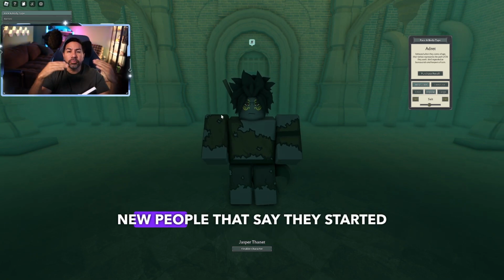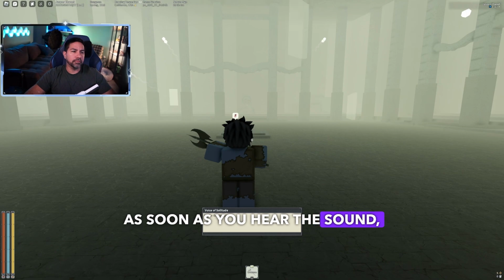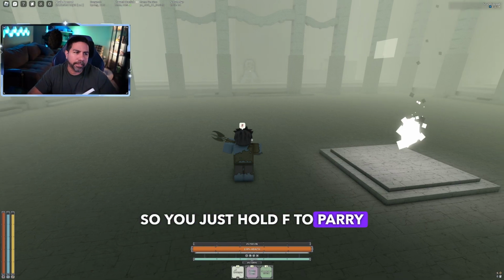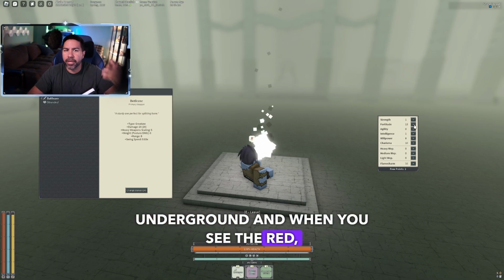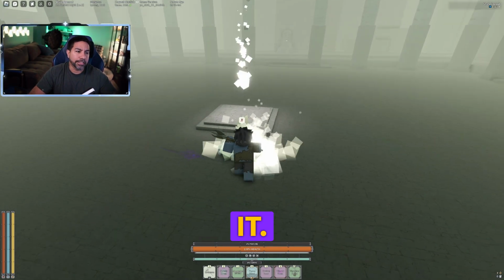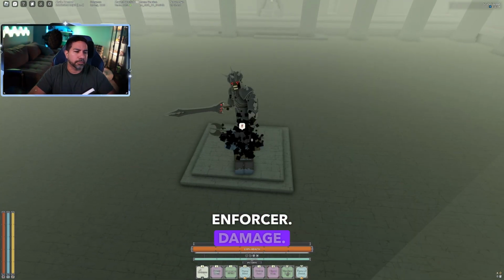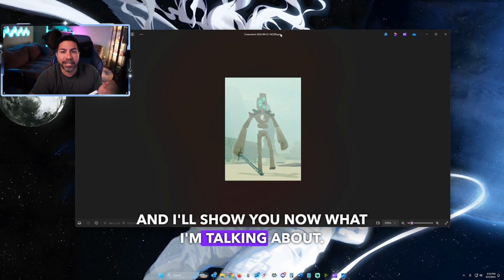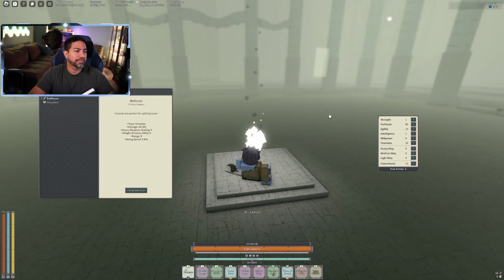New to Deepwoken? Here's where to start and how to beat Trial of One!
Links
Twitch -- Watch live at   / SuperZdyan
More SuperZydan YT -    / @ SuperZydan